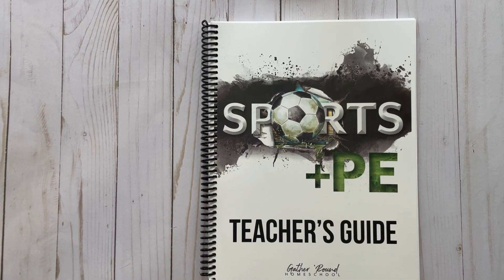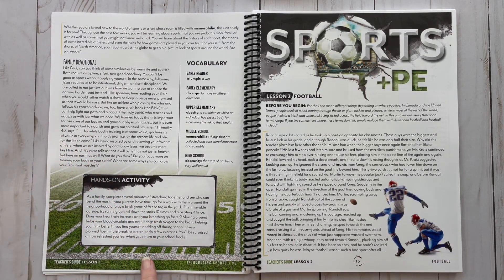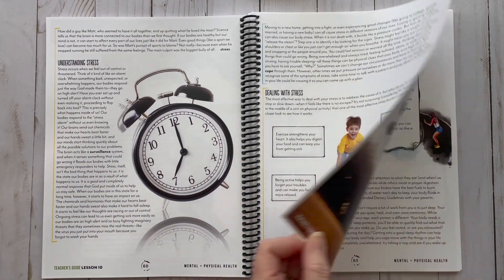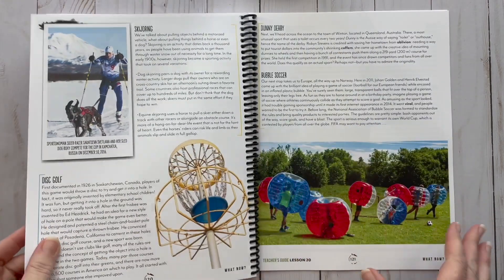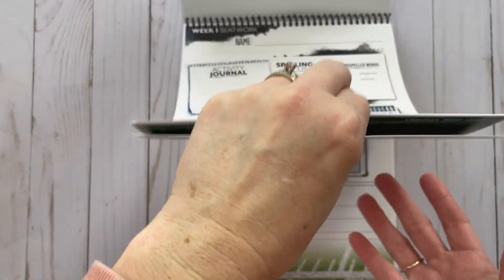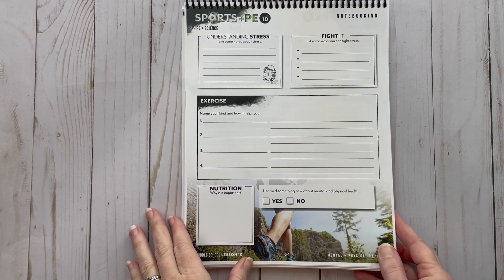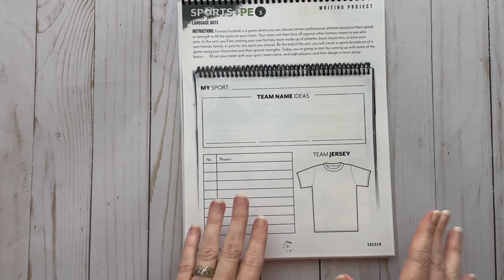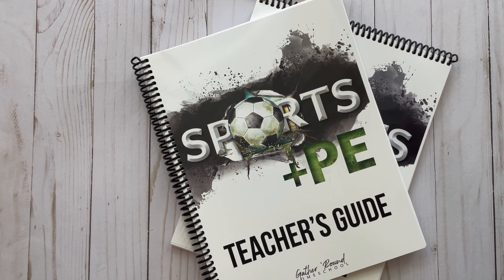*Look Inside* | Gather Round Homeschool | Sports + PE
In this video, I am sharing a look inside of the Sports + PE unit study from Gather Round Homeschool.  You will get to look inside the Teacher's Guide and the Middle School notebook for Sports + PE. If you want to see pages from the other student notebooks,
If you have any questions about the Sports + PE unit or Gather Round Homeschool, please leave them in the comments below.

ProClick Spines

Teachers Pay Teachers: Home Sweet Homeschool